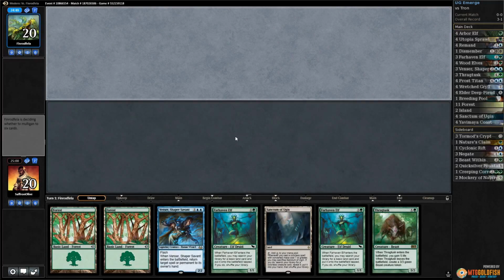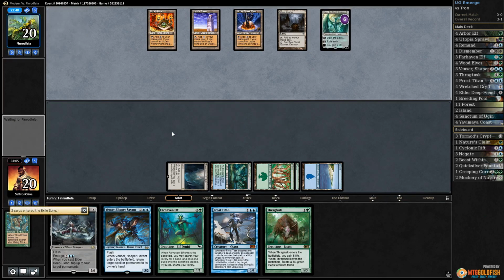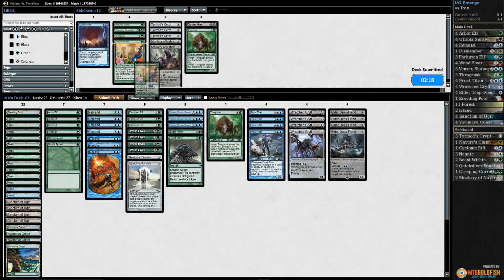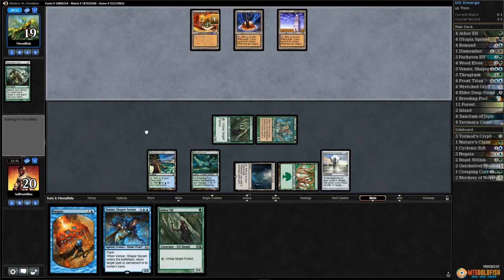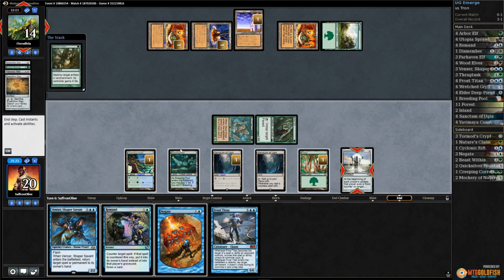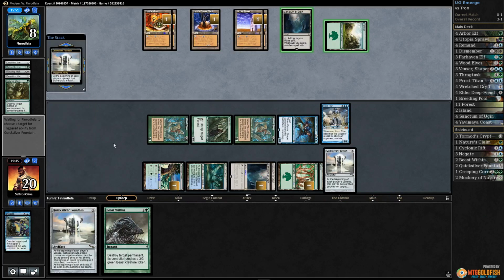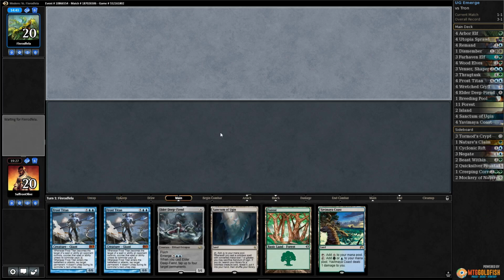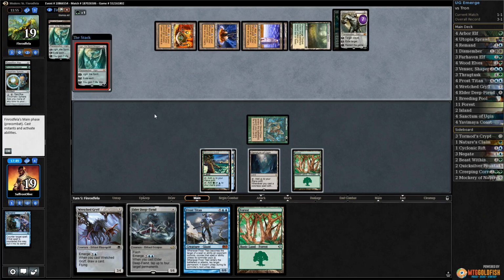Budget Magic: UG Emerge vs GW Tron (Match 5)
We have some sweet sideboard tech to fight Tron, but will it actually work? Let's find out!